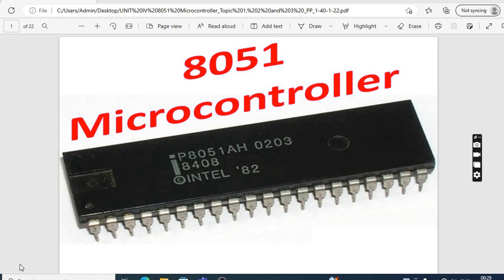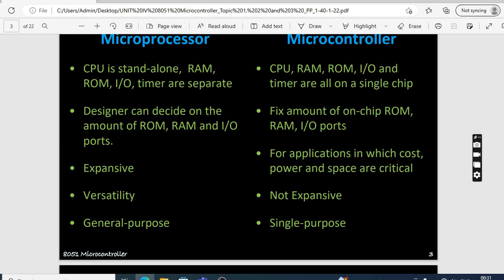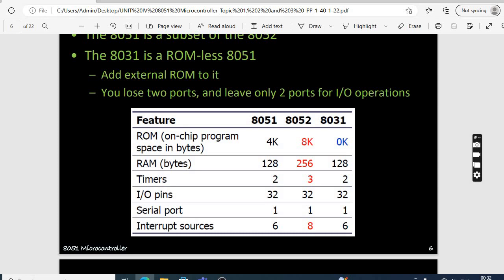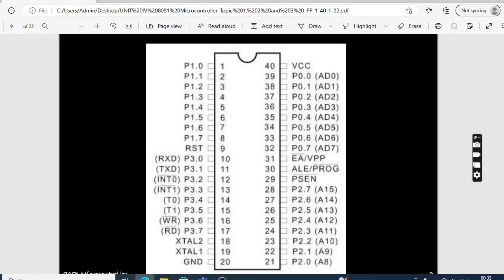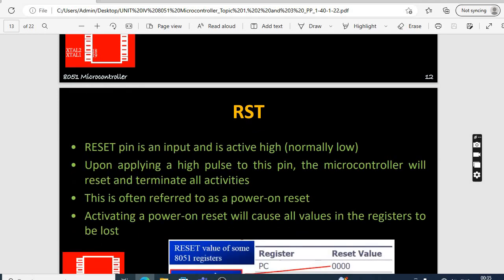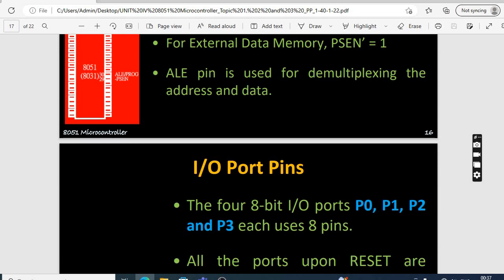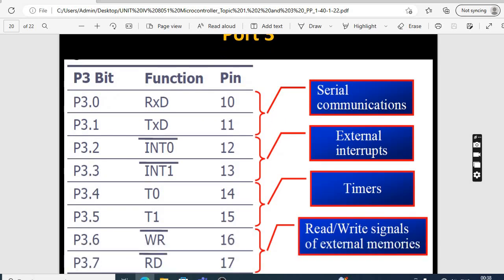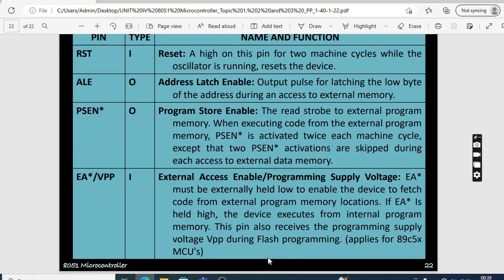Unit 4 Introduction 8051